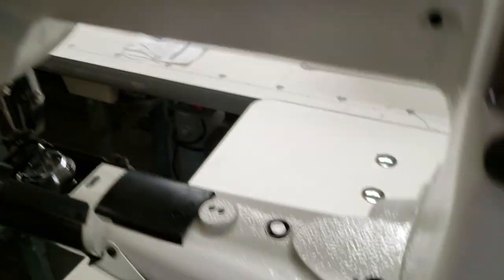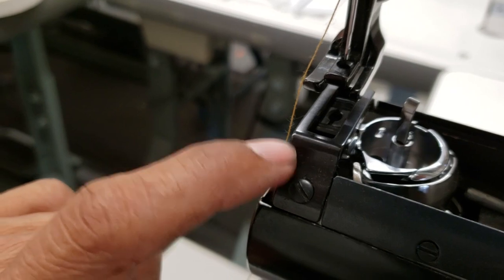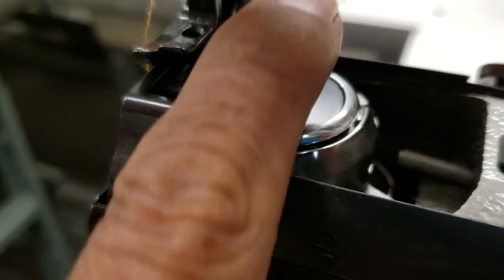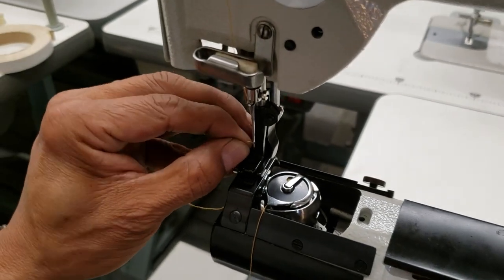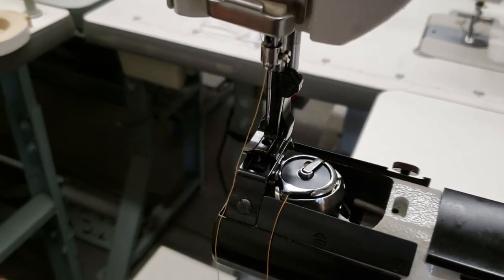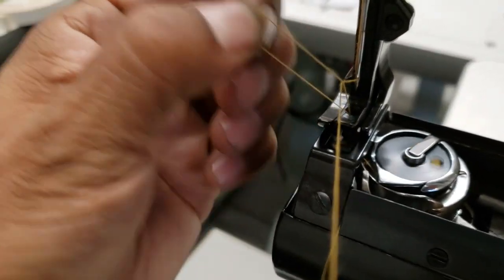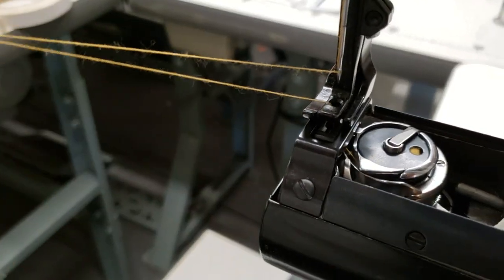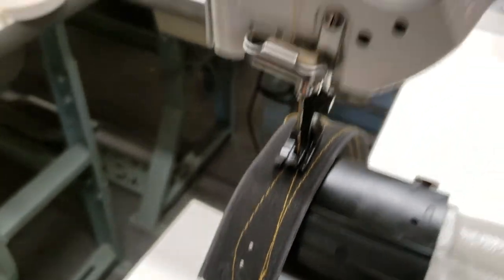Tutorial - Threading the NewTech GC-8B Industrial Sewing Machine - Goldstartool.com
Today, David shows us how to properly thread the GC-8B industrial sewing machine.